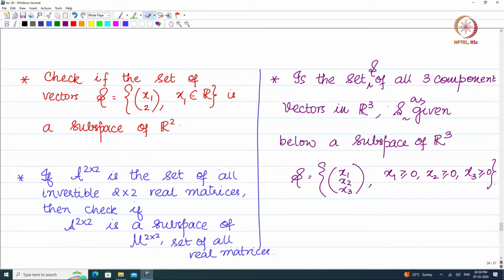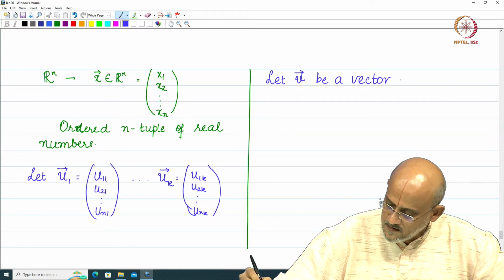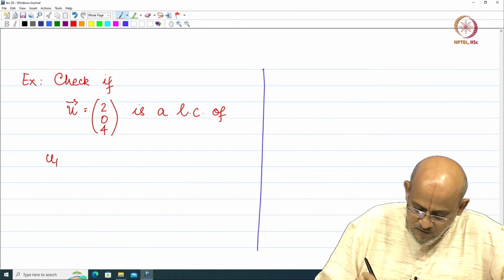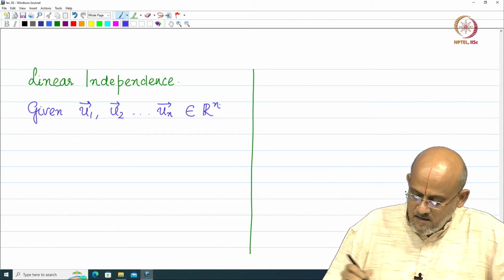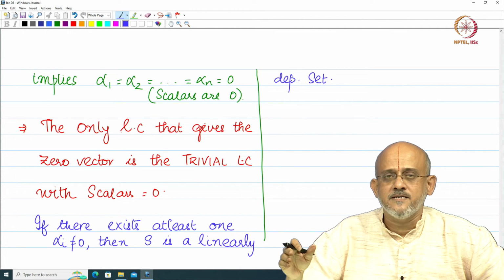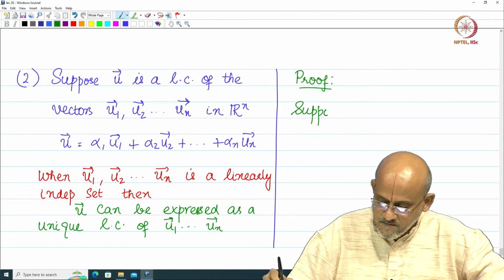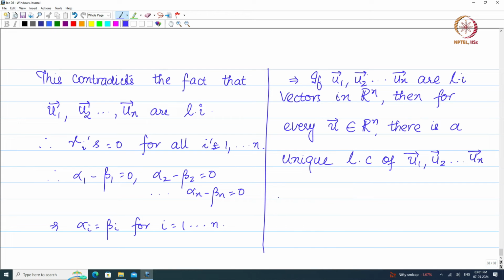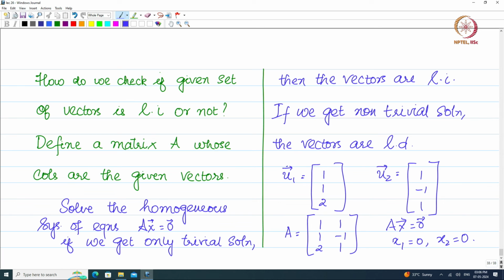Lec 39 Combining vectors in a vector space, Linear Independence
Linear combination of vectors, linearly independent vectors